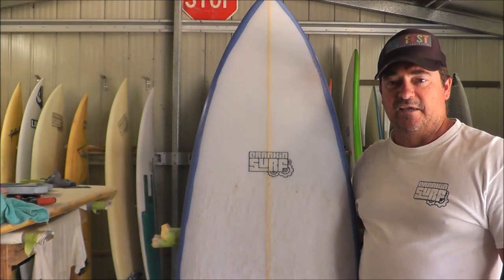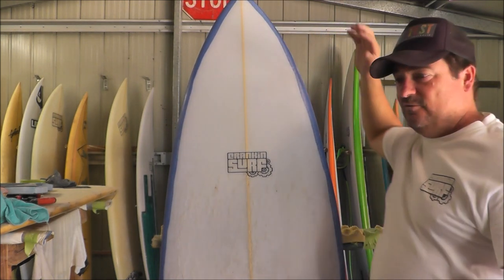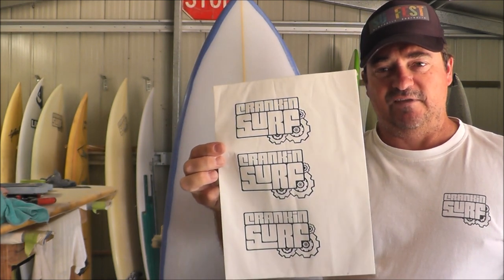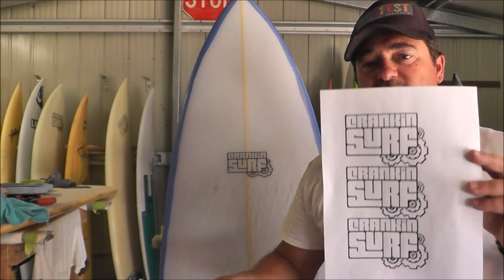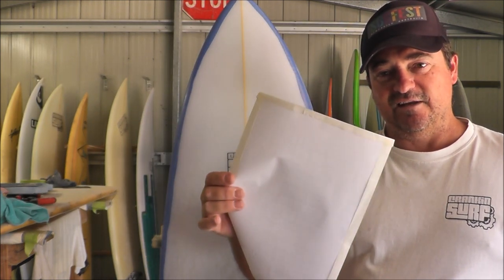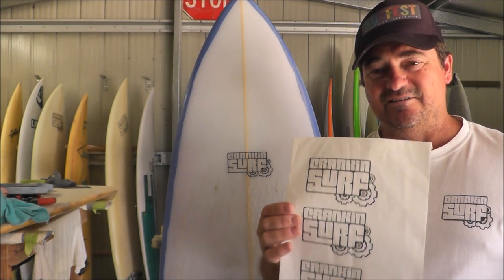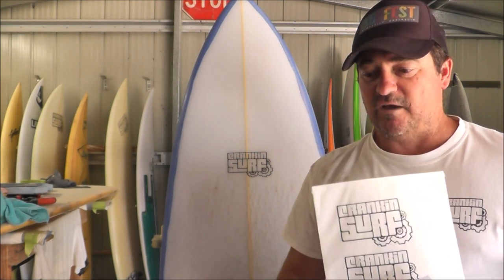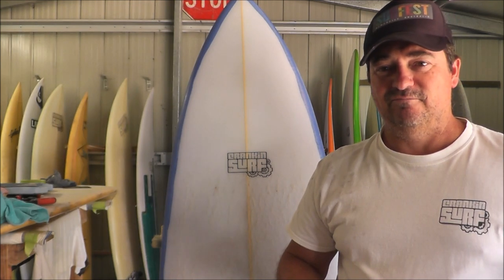Making a Surfboard - Printing Logos on Rice Paper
This is how I print my logo onto rice paper. Using an A4 sheet of paper as a backing helps it through the printer.

Don't forget to watch the other video on how to do a test print. This has to be done to make sure the ink won't bleed.